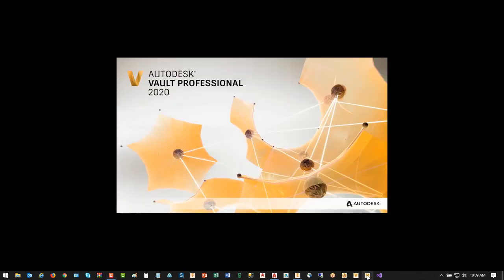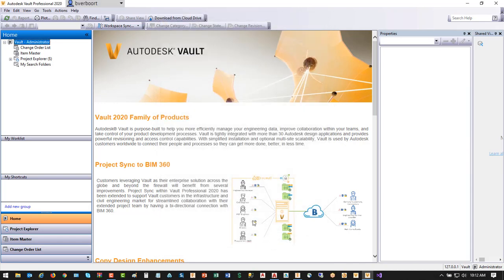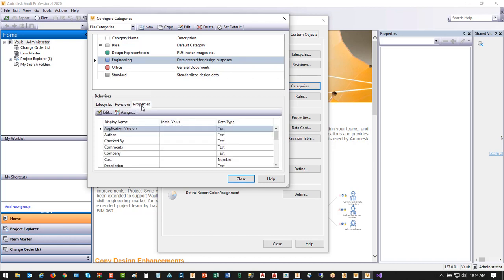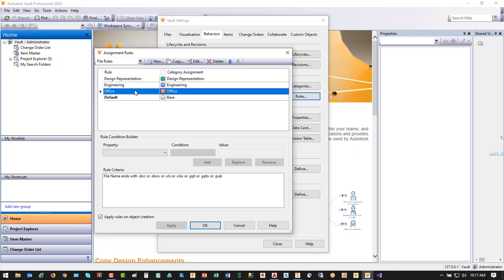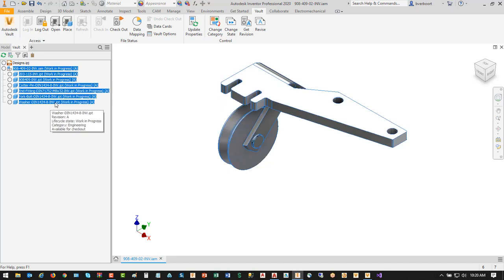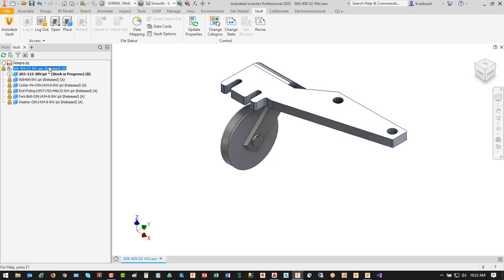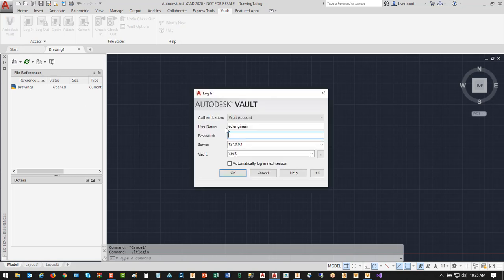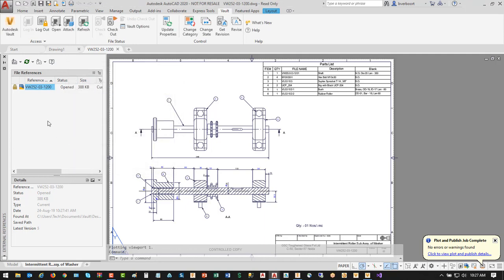Autodesk Vault: Configure Revision Workflows in Vault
How to Configure and Use Revision and Release management Workflows in Autodesk Vault (profssional & Workgroup)